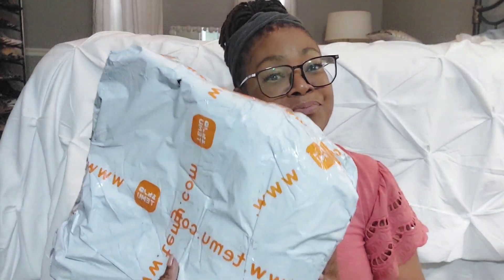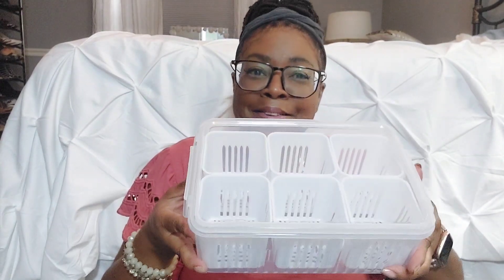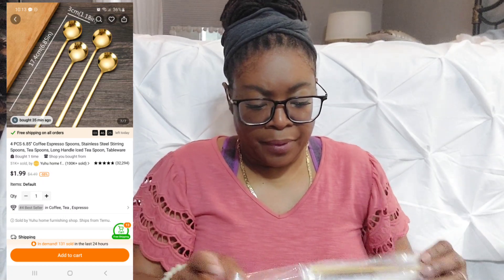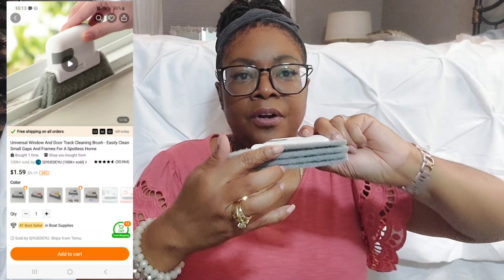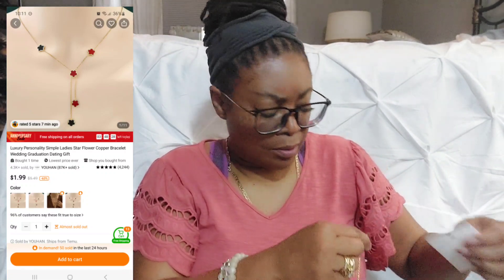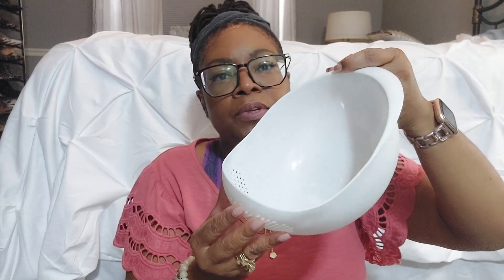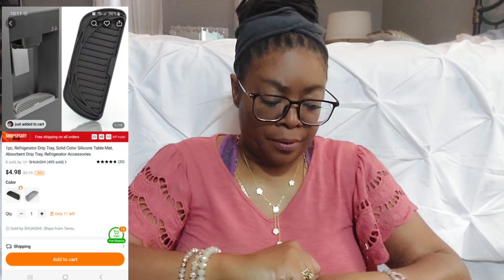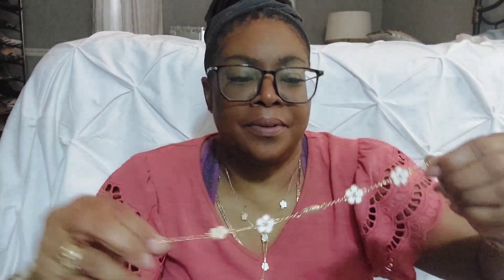TEMU HAUL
Welcome Fashionistas to my exciting "TEMU HAUL".

JOIN Me as I go through my recent package from Temu.

This a channel dedicated to fashion, decor, and product reviews. The channel covers all aspects of the fashion world from beauty to home design.